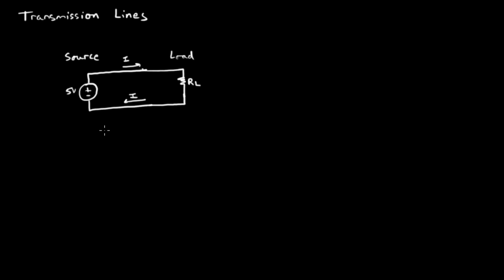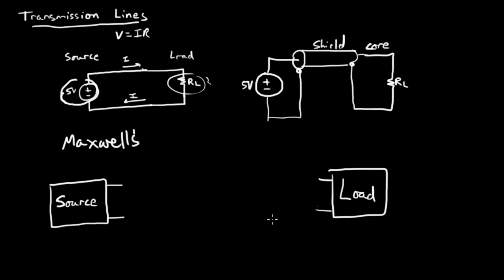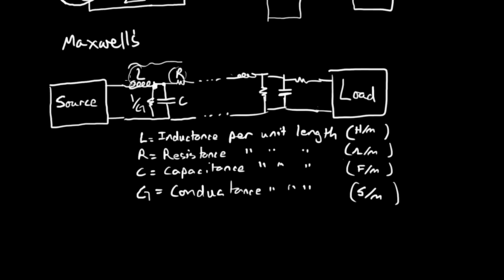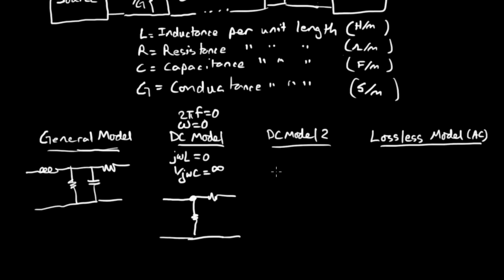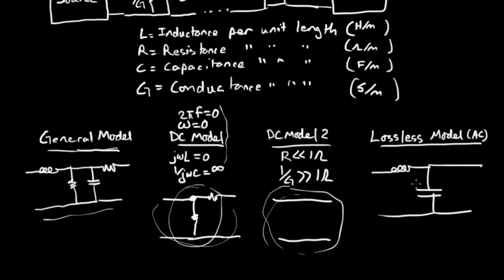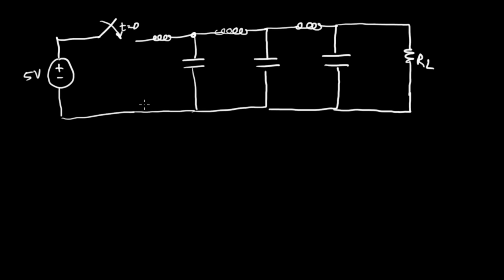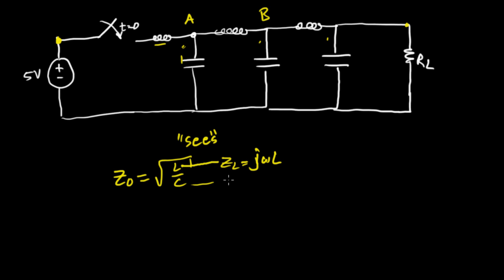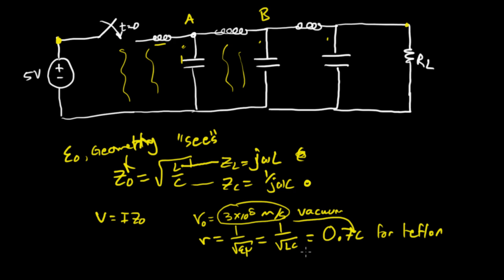Transmission Lines 1 of 2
Intuition for transmission lines